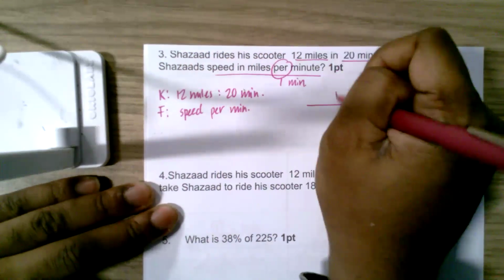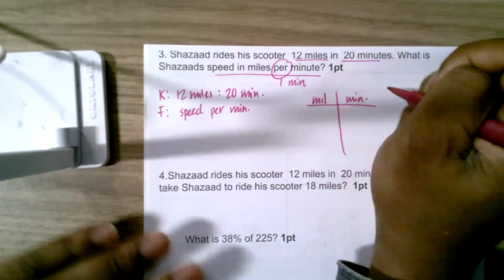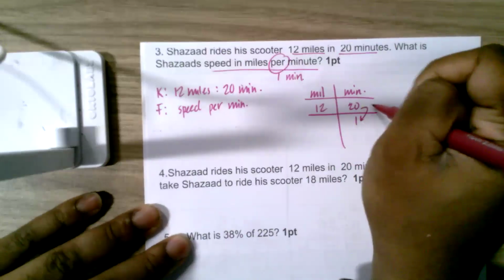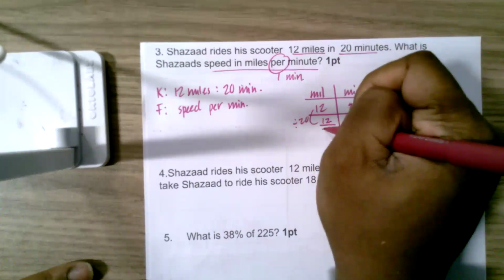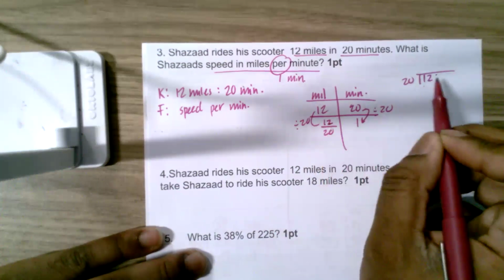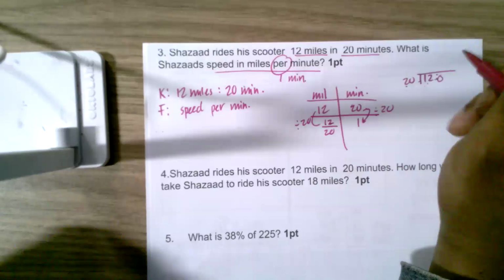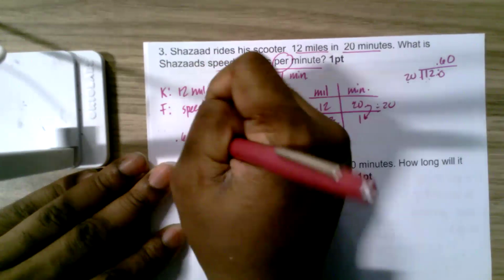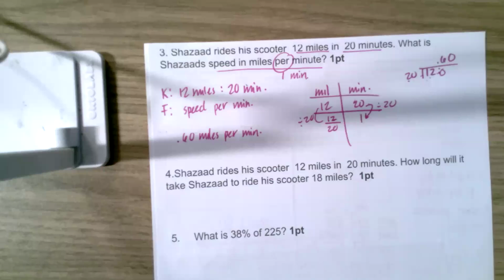10 05 HW